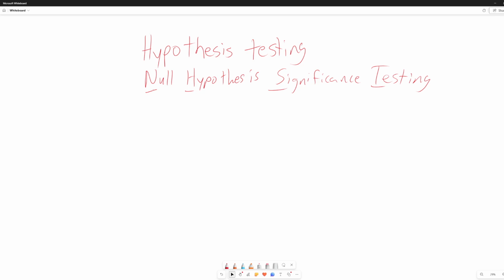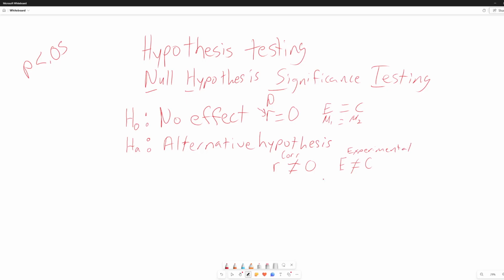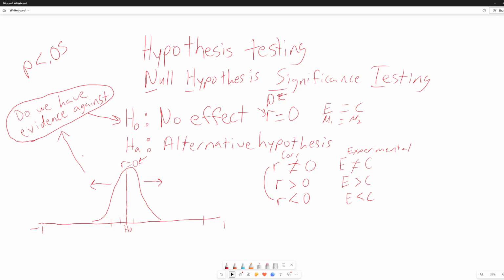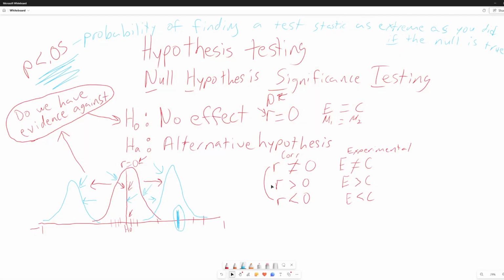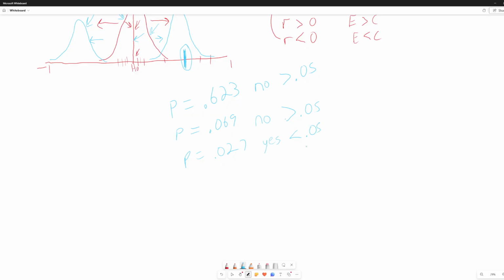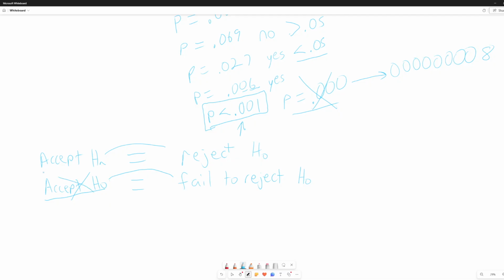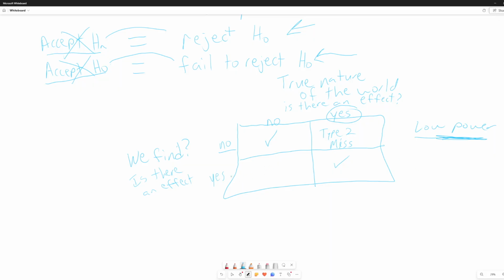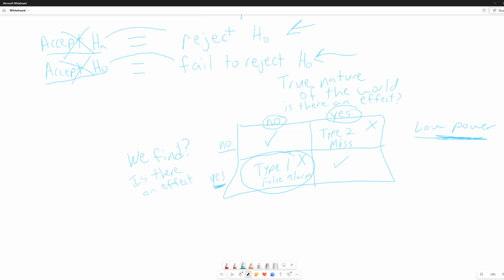Introduction to Null Hypothesis Significance Testing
In this video I describe the logic behind Null Hypothesis Significance Testing including a better understanding of Type 1 and Type 2 errors and how we draw statistical conclusions. Please let me know if you have any questions!